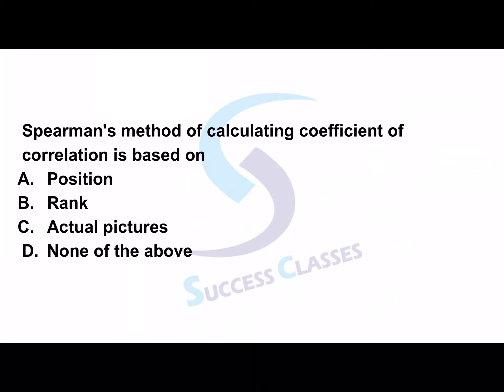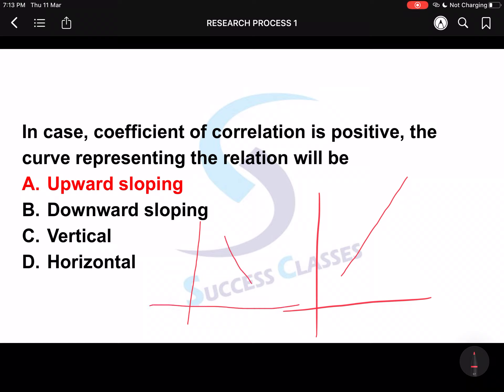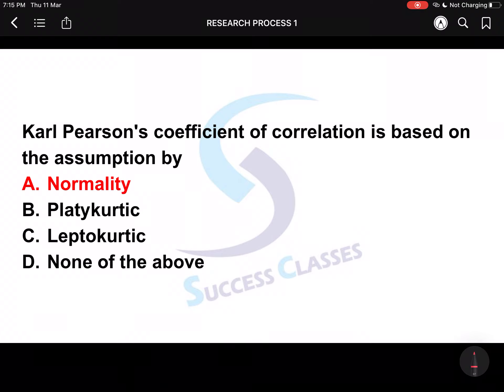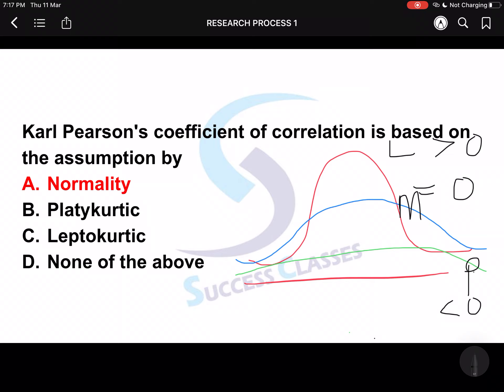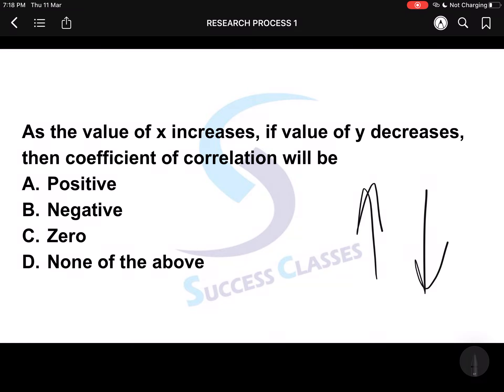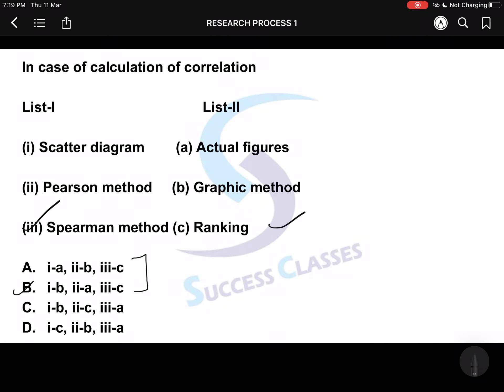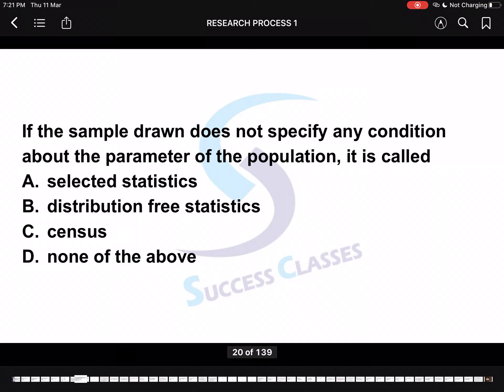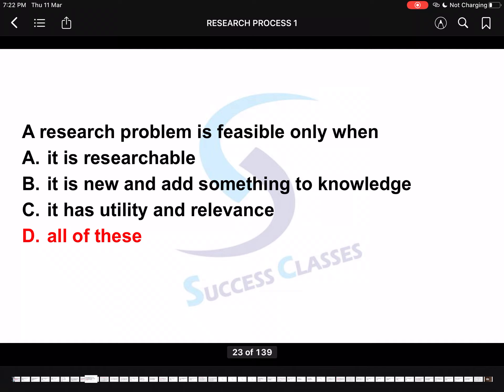Expected MCQs of Statistics & Research Aptitude | PhD | NET-JRF | Gaurav Soin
Link for Paoer 1 Conceptual Book